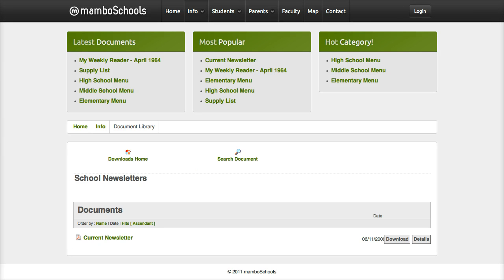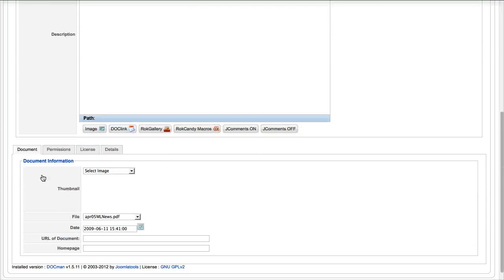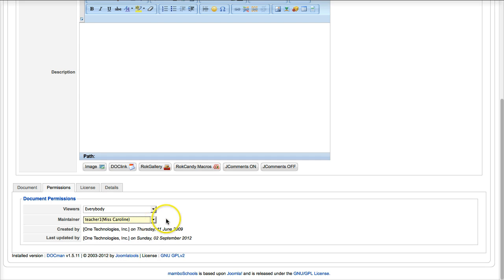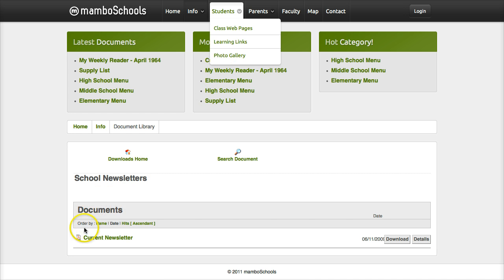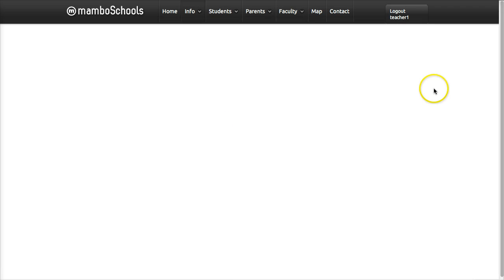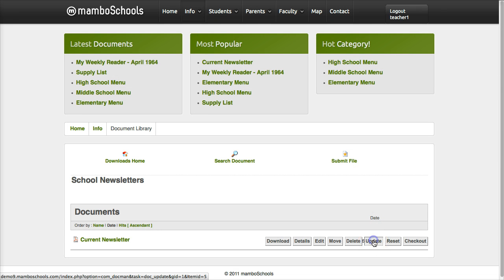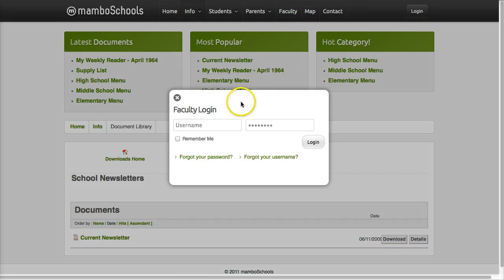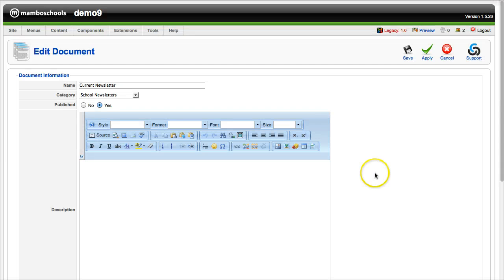Updating Document Library from the Public Side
This video shows you how to define a teacher/registered user as a document 'maintainer'.  Once defined, this user can update the document from the public side through the DocMan component.